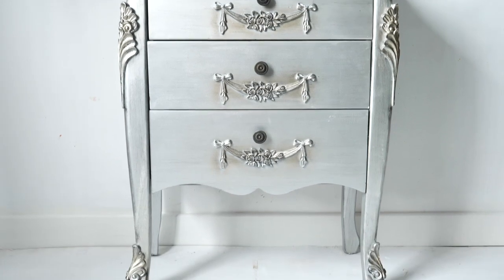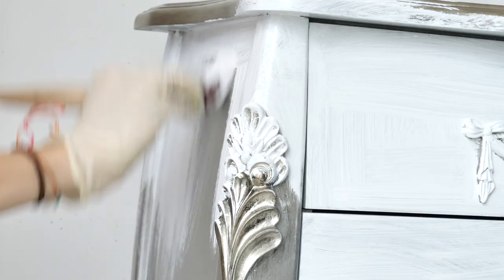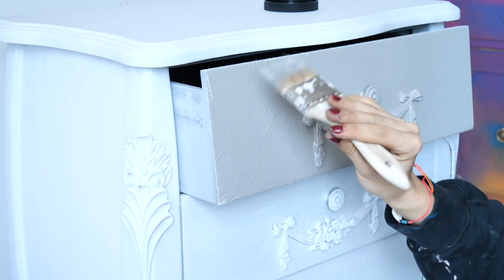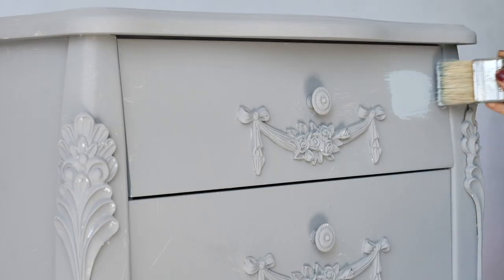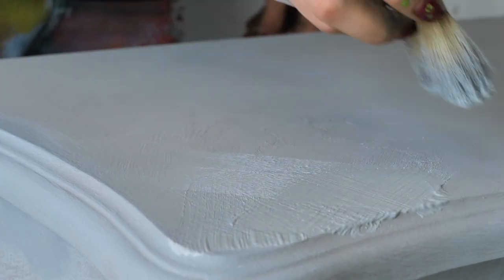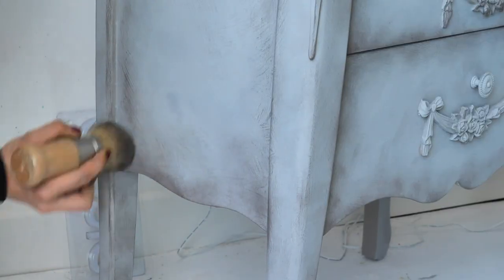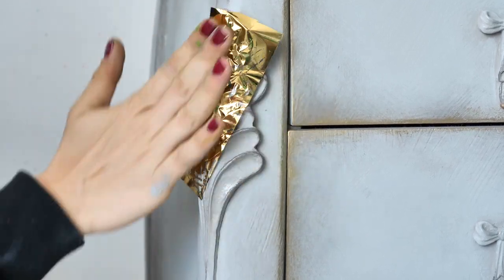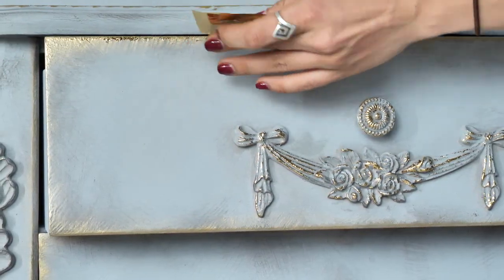Elegant & Glam Furniture Tutorial | Chalk Mineral Paint, Texture, Layers, Gold Foil, Black Wax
✨ Aloha everyone!

In today's tutorial we will be transforming a chest pf drawers into a sophisticated statement piece with the help of Dixie Belle Paint.
Classy, boujee, ratchet... haha!
 Hope you enjoyed this tutorial and learnt something new today! Please let us know your feedback in the comments x

Hope to see you soon! x